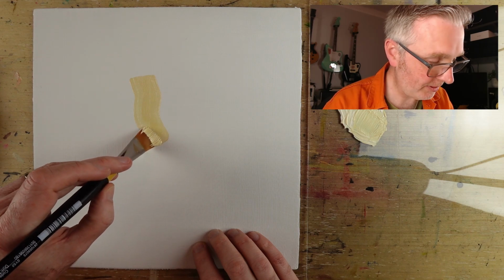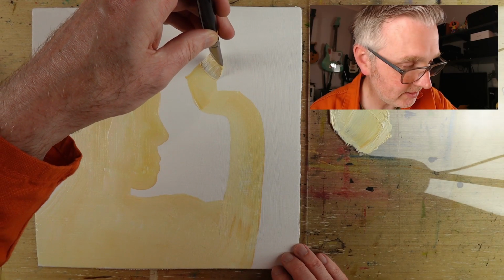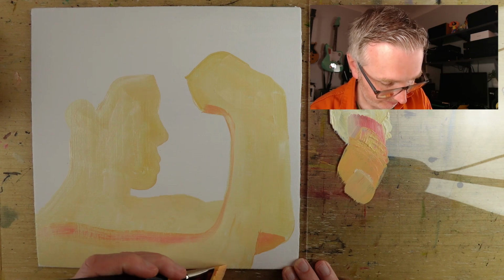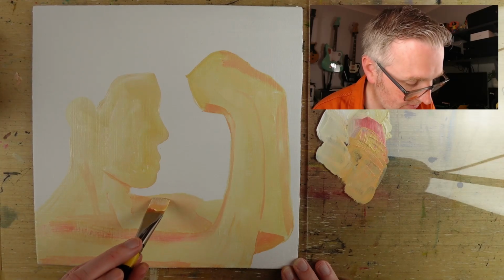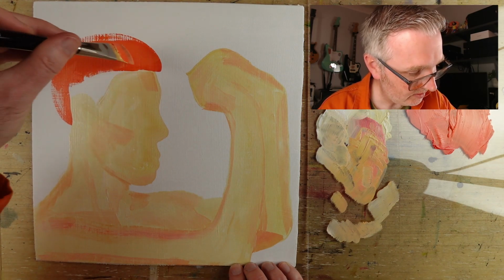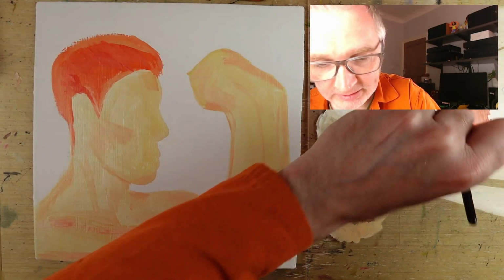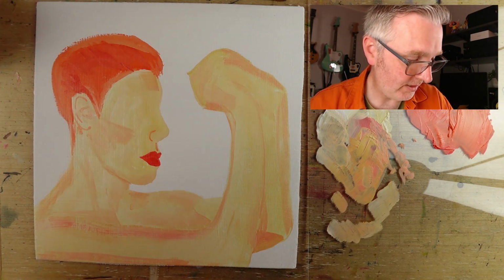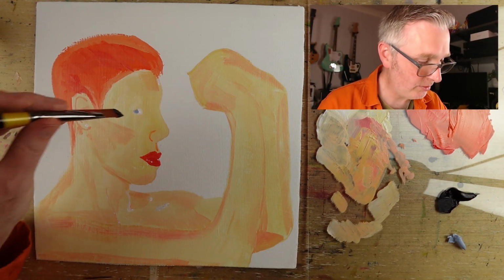Painting Record Covers - Eurythmics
I'm on an epic quest to paint as many record covers as possible! Join me as I paint Touch by Eurythmics.